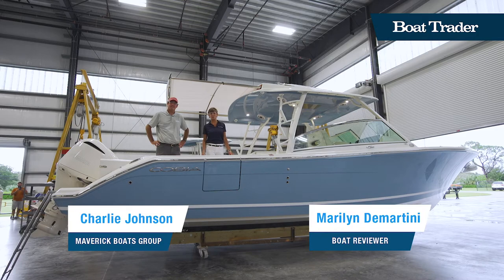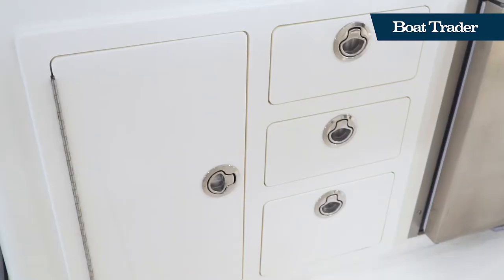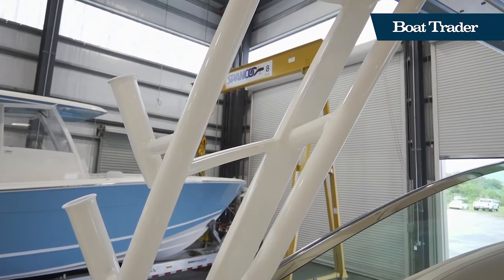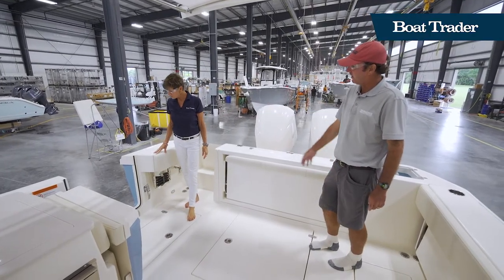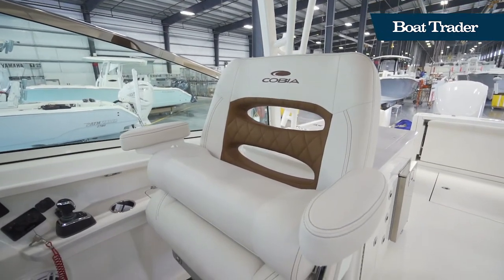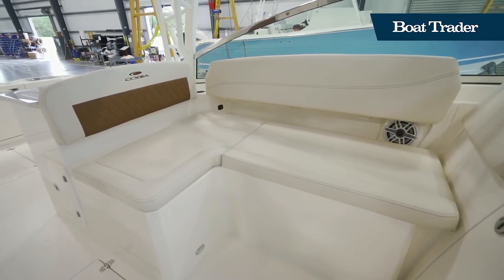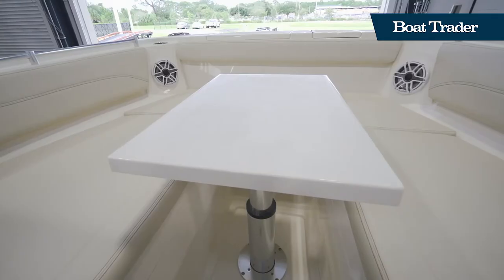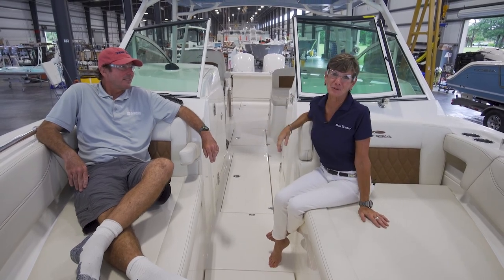Cobia 330 DC Walkthrough and Factory Visit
Boat Trader visits the Cobia Boats factory where Marilyn DeMartini and Charlie Johnson take us aboard the new Cobia 330 Dual Console for a full walkthrough. This is a spacious dual console designed for family cruising and fishing as well. A vacuum–infused, high performance hull along with luxurious amenities including a standard summer kitchen with sink, refrigerator and wine chiller make this boat a versatile, stable vessel for long day picnics and lounging in the sun. Some nice touches include a standard bow boarding ladder, a 28-gallon livewell, 115 gallons of insulated fishboxes and a full bait prep station as well.